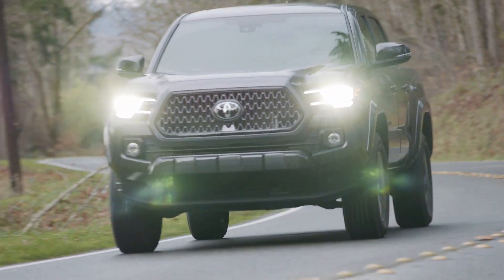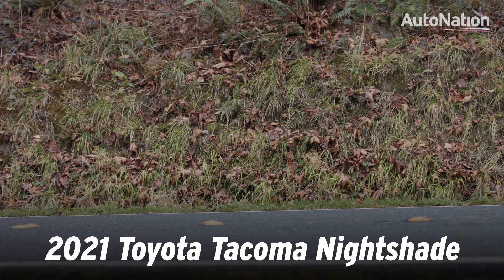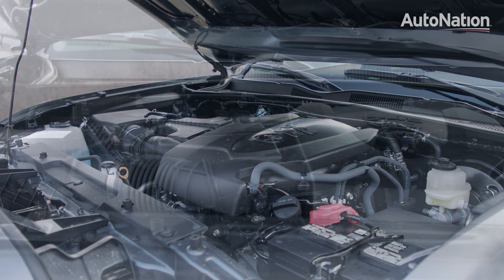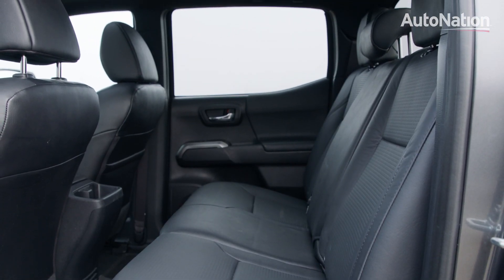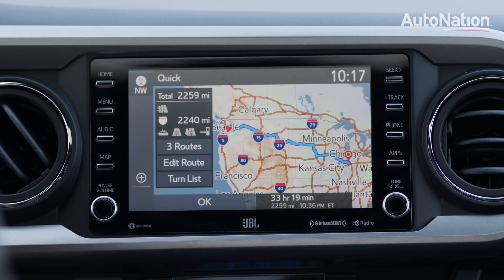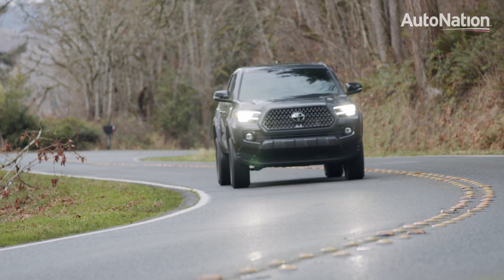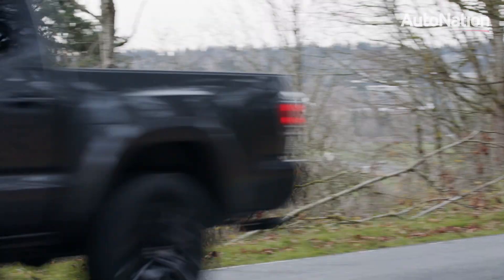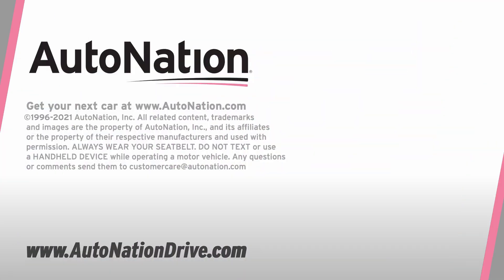2021 Toyota Tacoma Nightshade Review - AutoNation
The Toyota Tacoma gets a new trim level for 2021. Is this new Nightshade Edition worth it? We take a closer look in this review.